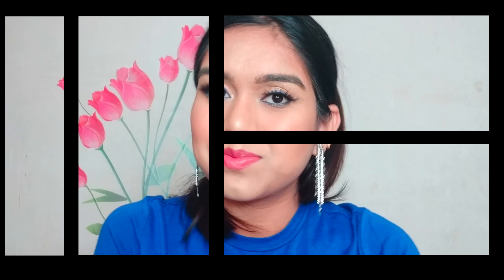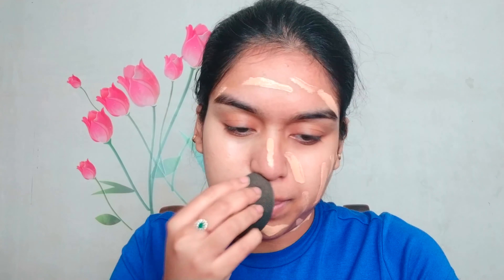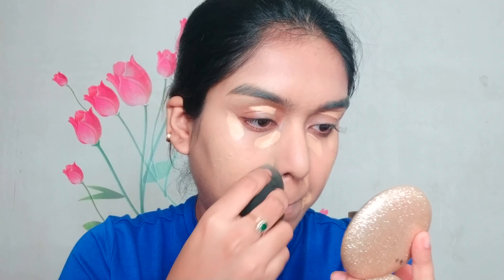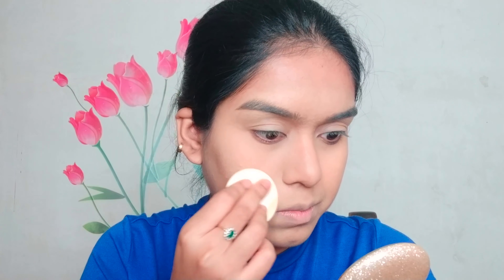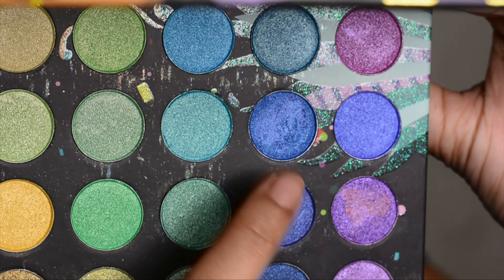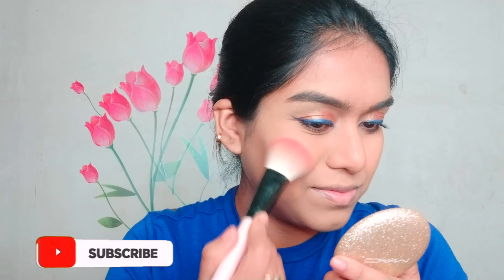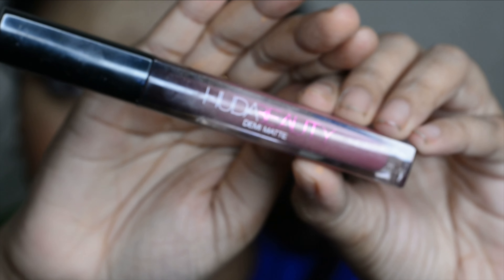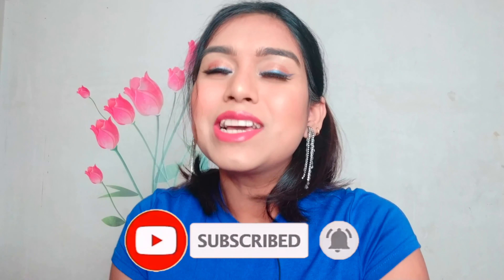Bronze- blue liner Look for Medium Skintone | Mouli Mandal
❤️❤️ Mouli Mandal ❤️❤️